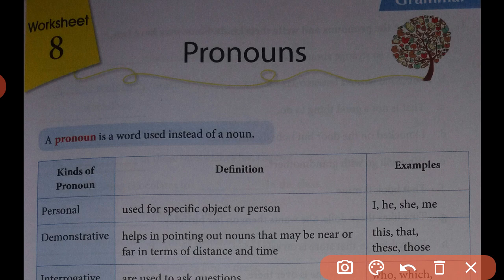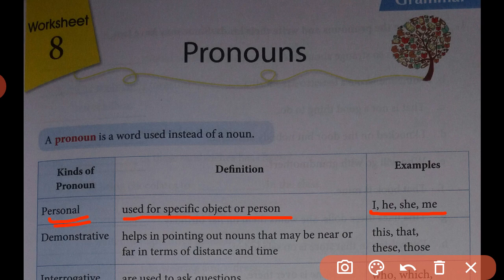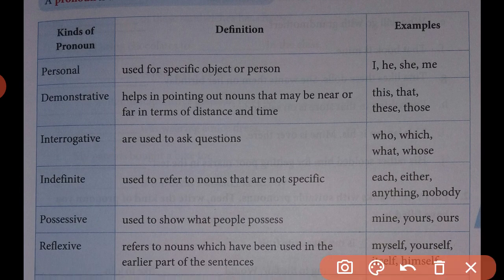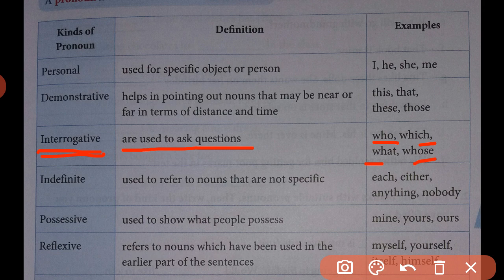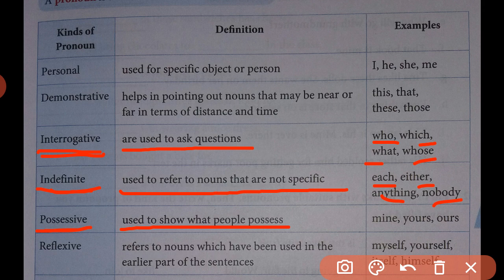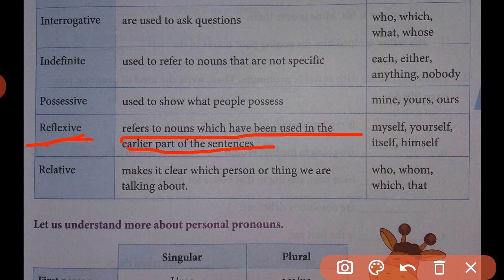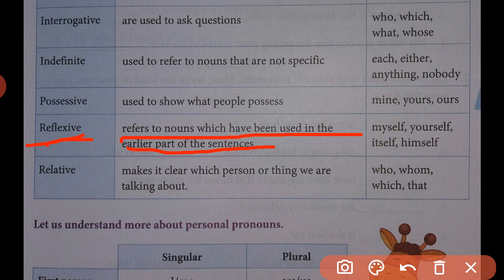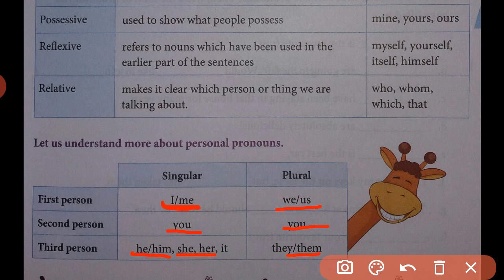GRAMMAR TOPIC: Pronouns- Explanation-Video2